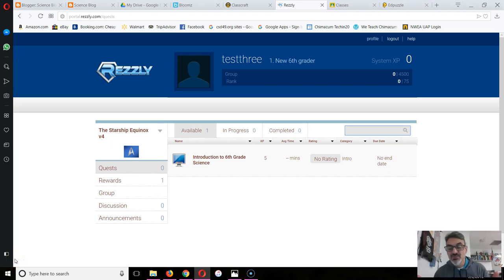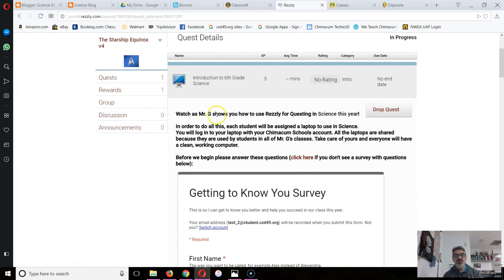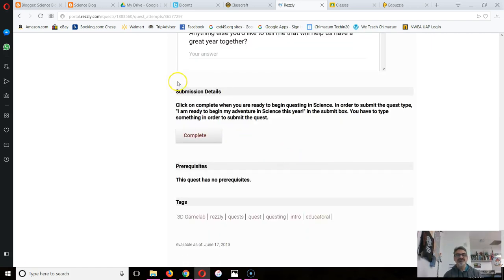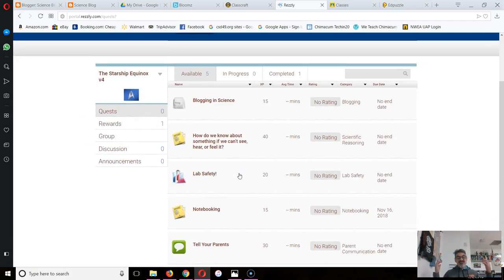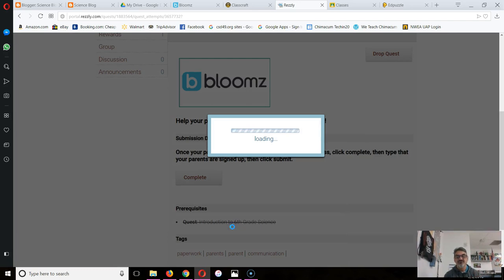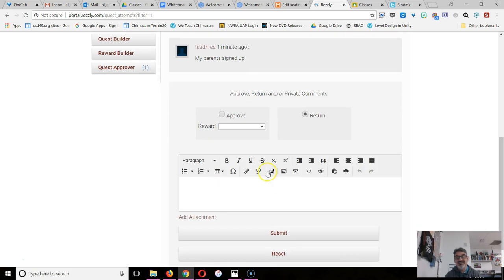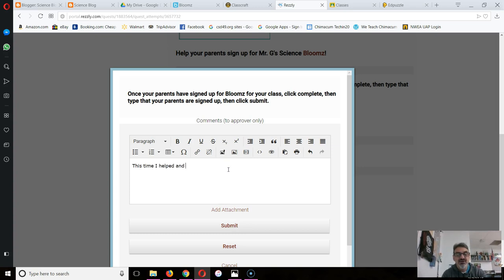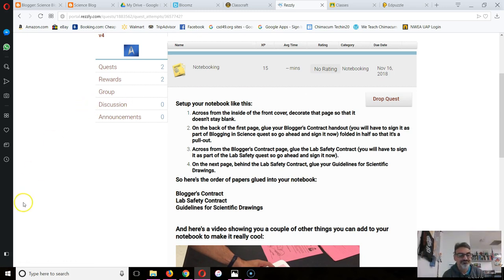Using Rezzly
Showing Chimacum Middle School 6th grade Science students how to use Rezzly.